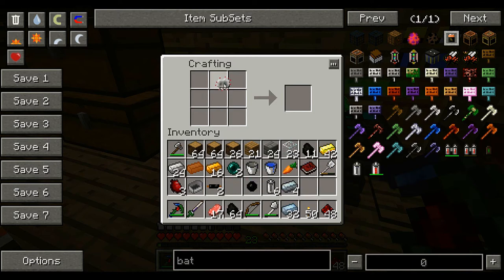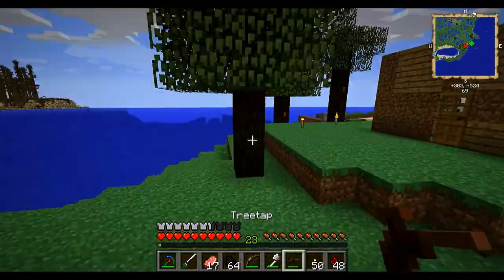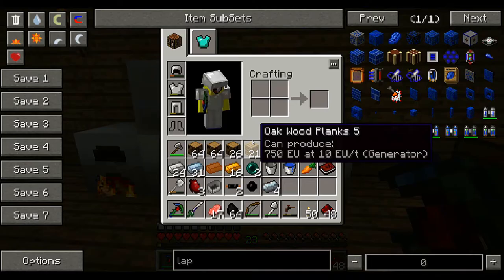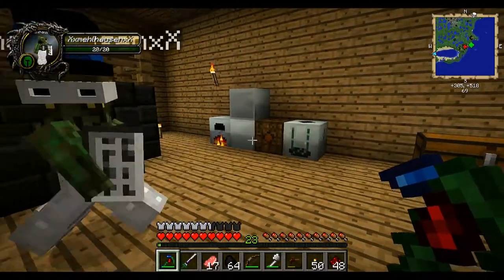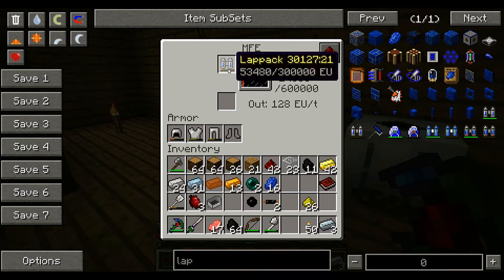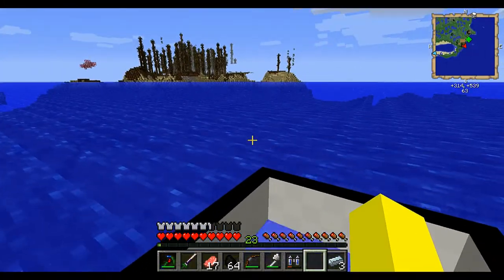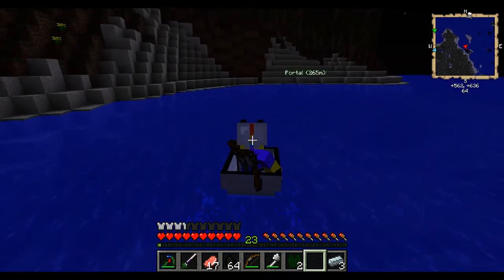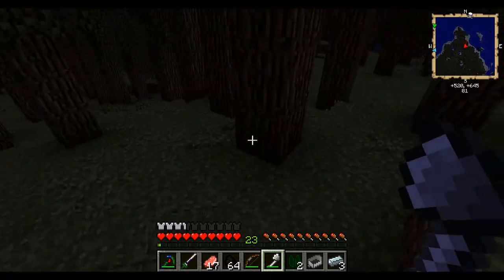Minecraft SMP Modded FTB Unleashed Let's Play S1E18 "IC2 Electric Boats!"